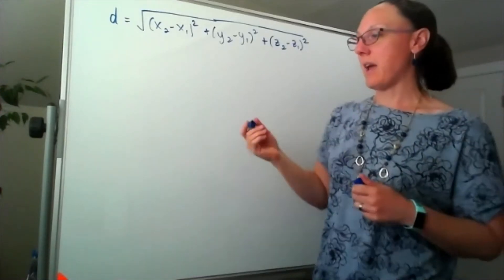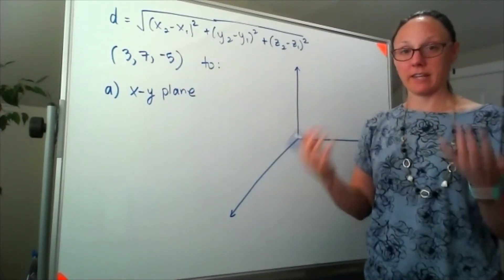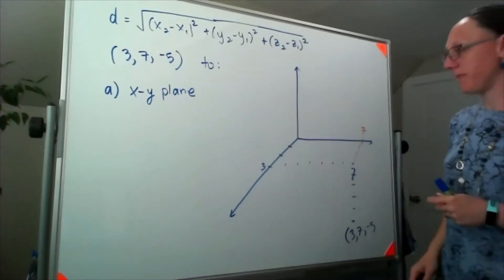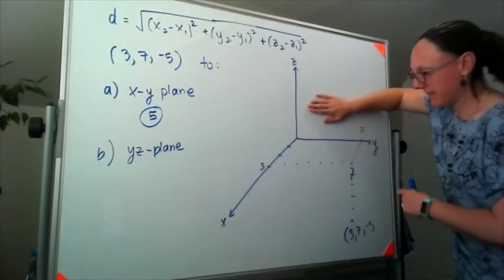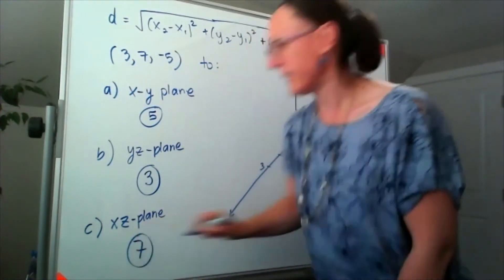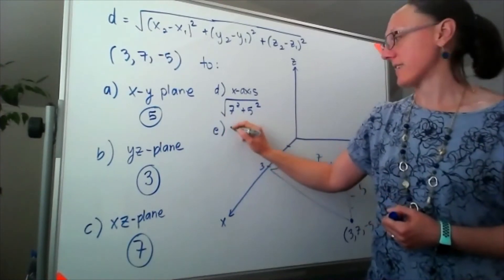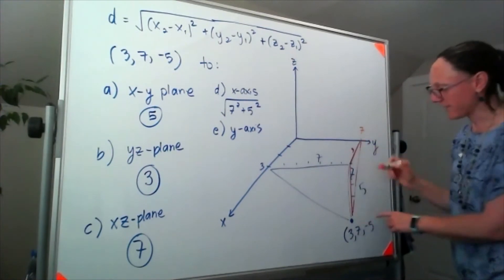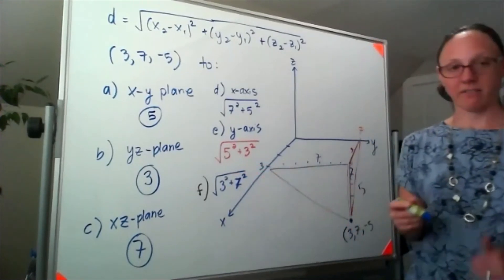Distance from a point to an axis in 3D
Distance from a point to an axis or coordinate plane in 3D